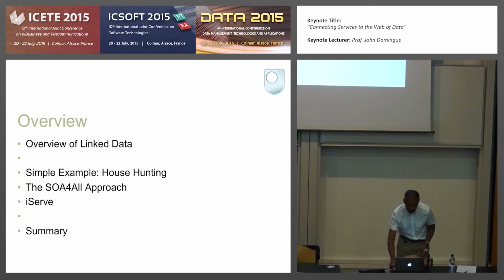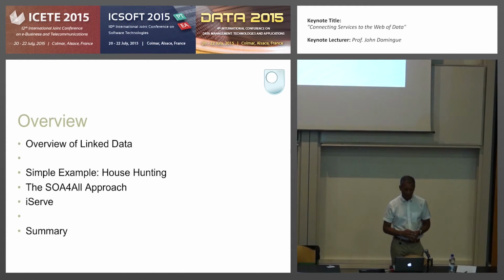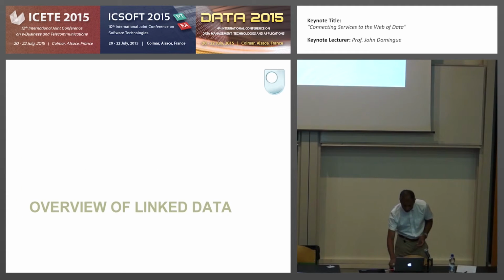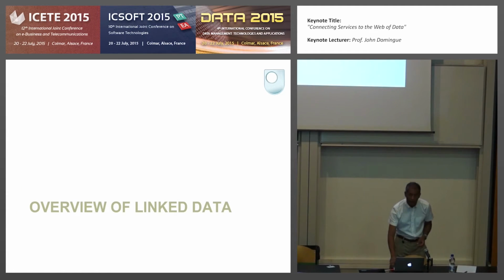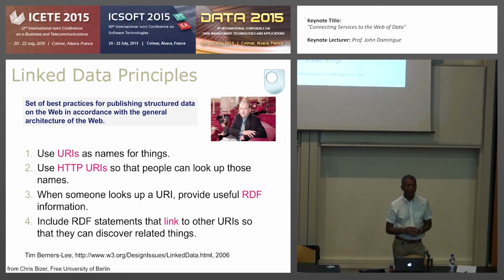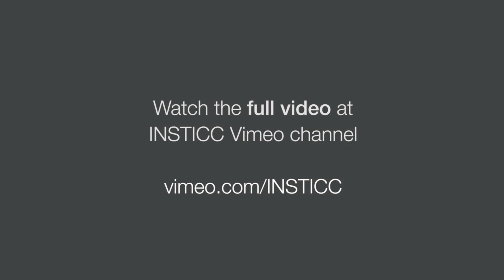"Connecting Services to the Web of Data" Prof. John Domingue (ICETE, ICSOFT and DATA 2015)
Keynote Title: Connecting Services to the Web of Data
Keynote Lecturer: John Domingue
Presented on: 22/07/2015, Colmar, Alsace, France
Abstract: Over the last few years we have seen a rapid growth in the Web of Data where now statistics indicate that there are around 100 billion semantic statements available on the Web. Governments, especially the US and UK Governments, are producing hundreds of thousands of public datasets in machine readable form on the Web using Web standards such as RDF(S) and SPARQL. Major Web and Media players such as Google, Facebook, Yahoo!, Microsoft and the BBC are now using this technology. In this talk I will describe work that we have been carrying out in the area which we term "Linked Services" which seeks to connect the spheres of Linked Data and Web services to form a new global computing platform. I will illustrate the talk with a number of applications we have been involved.
Presented at the following Conference(s):
- ICETE, 12th International Joint Conference on e-Business and Telecommunications
- ICSOFT, 10th International Joint Conference on Software Technologies
- DATA, 4th International Conference on Data Management Technologies and Applications
Conference(s) Website(s):